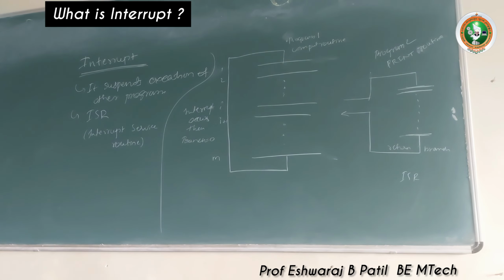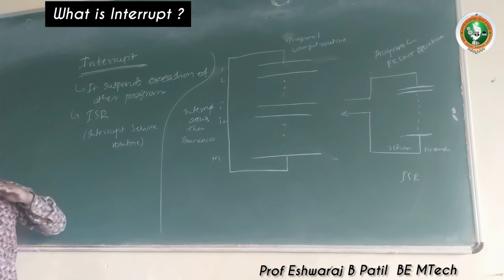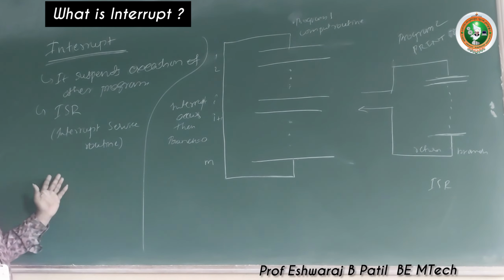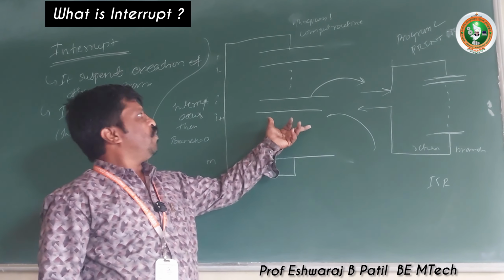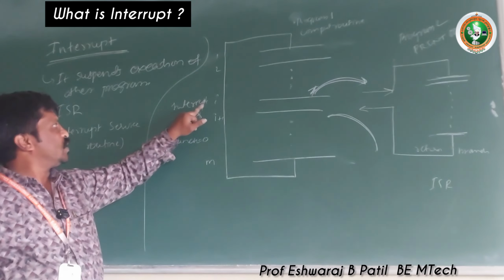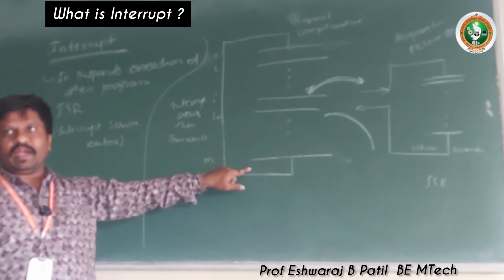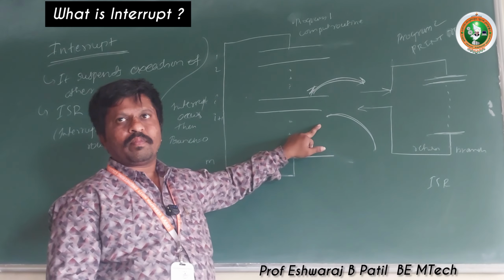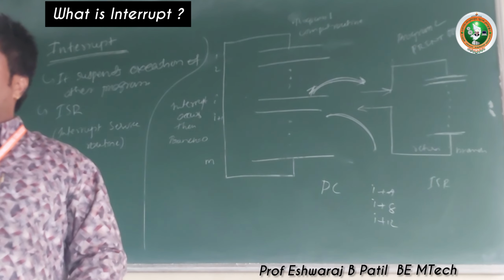DDCO | Module IV | 06 what is Interrupt ?